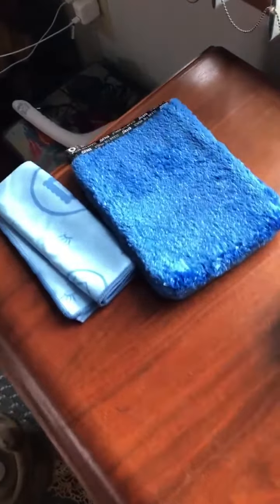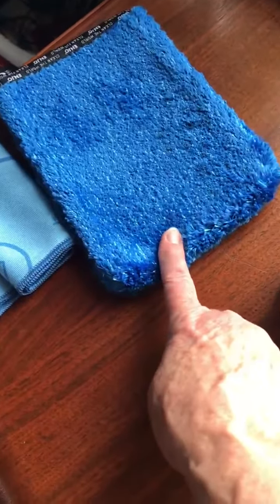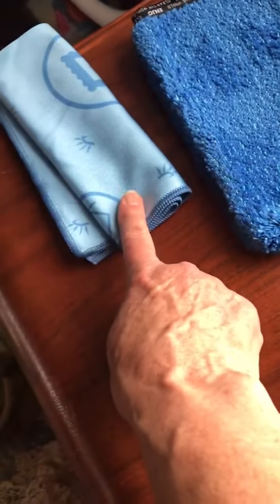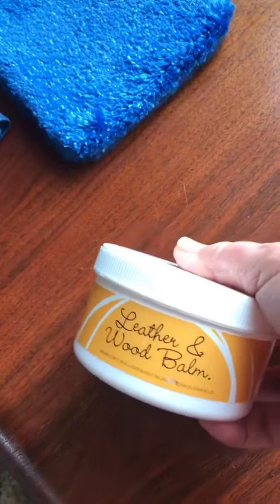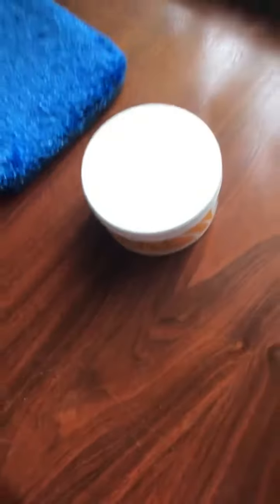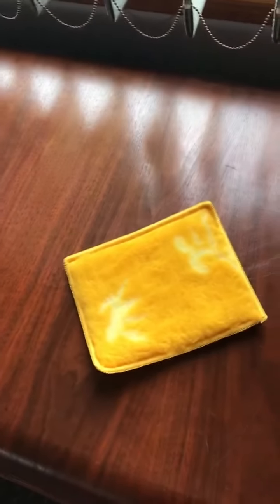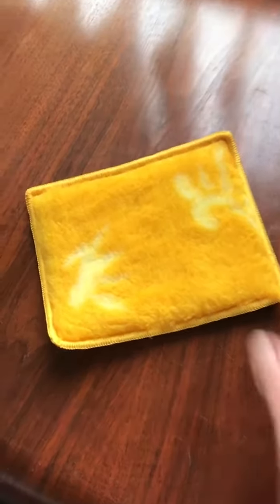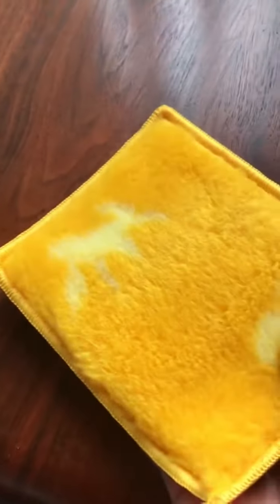Leather and Wood Balm